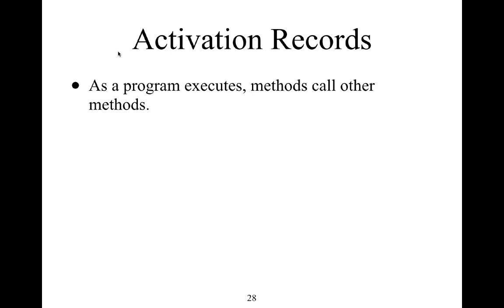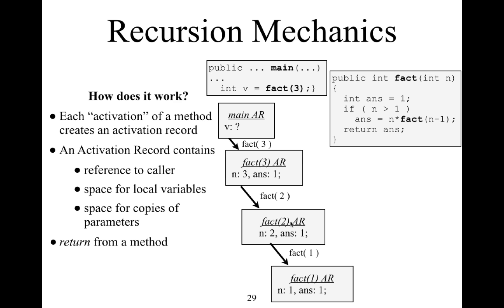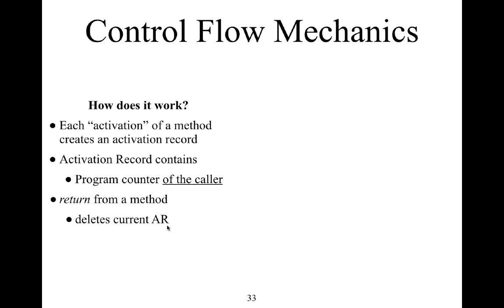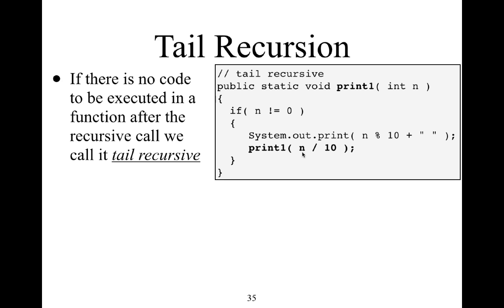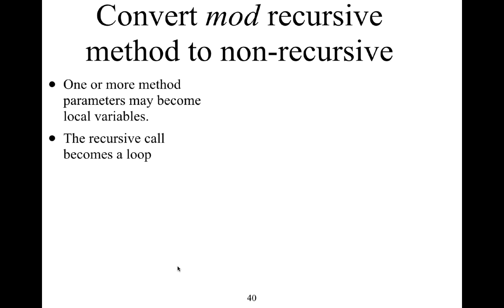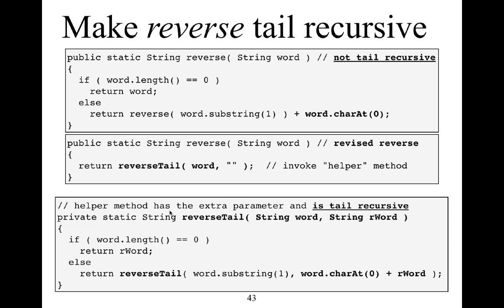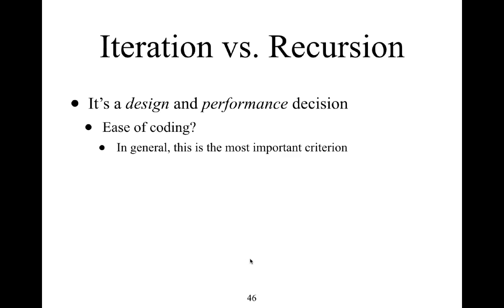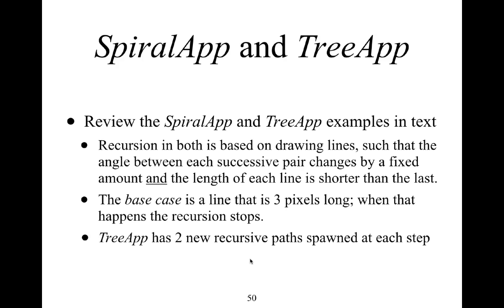Mon, Feb 16, 08 19